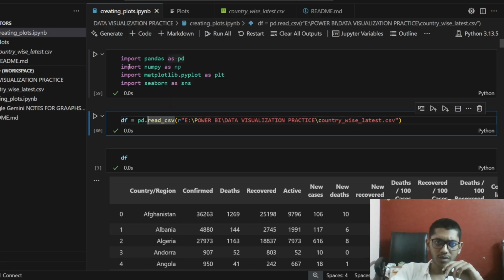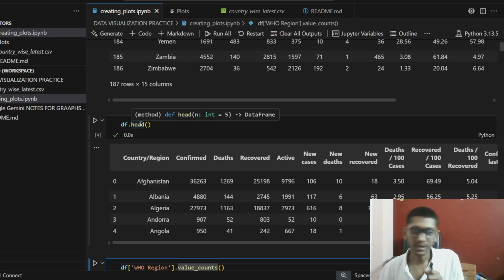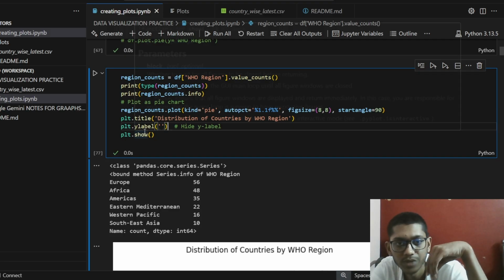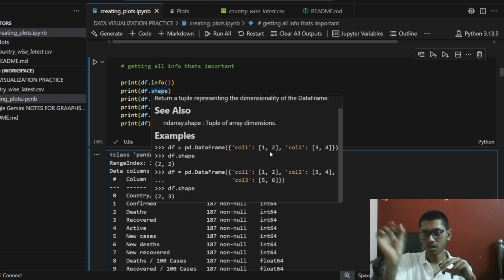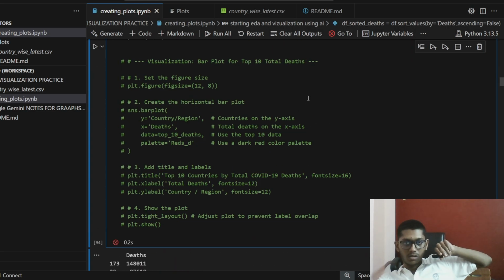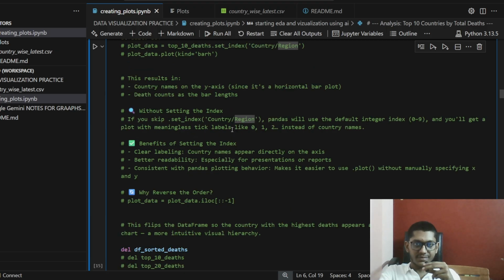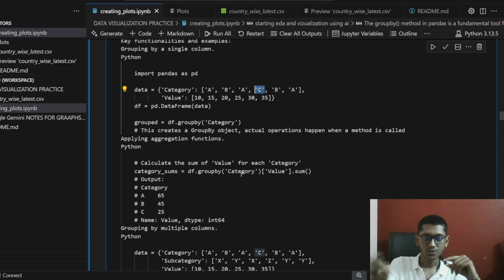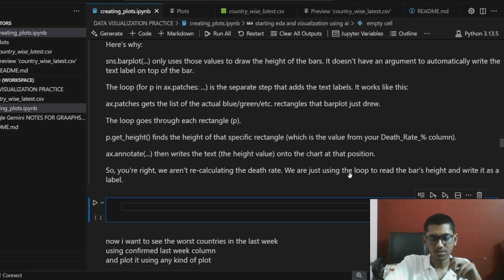COVID-19 Data Analysis: Part 1 – Visualizing Impact with Seaborn